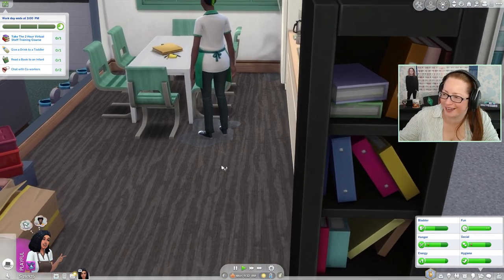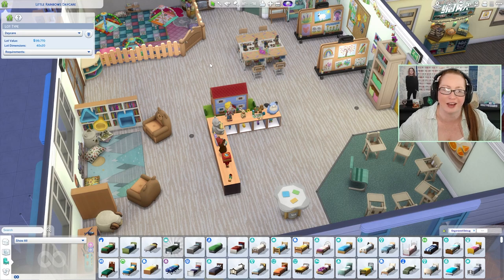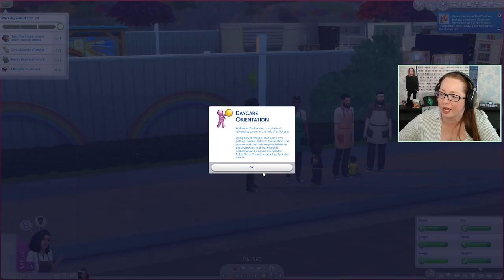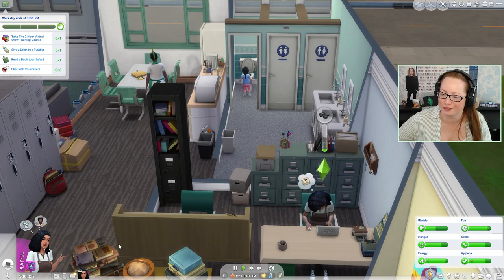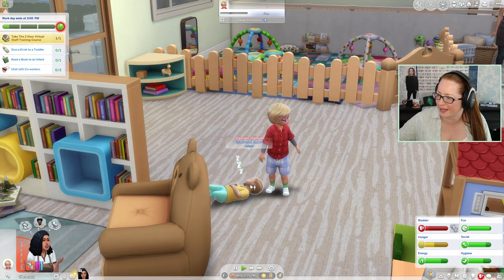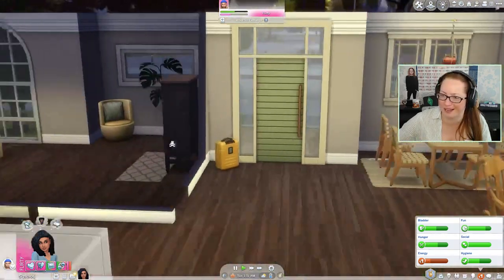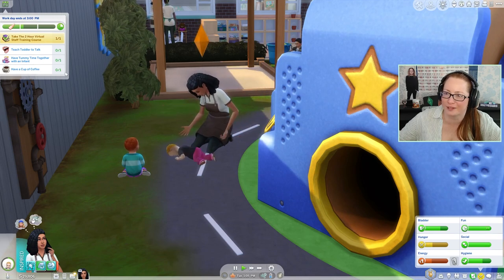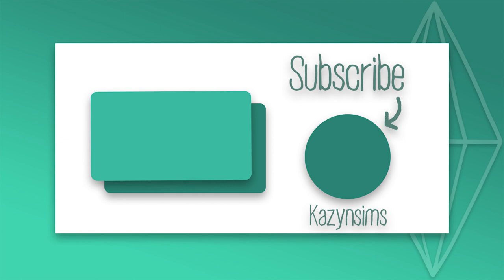The Sims 4 Daycare Career Mod Gameplay! I can be a Daycare Teacher!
Today we're playing with The Sims 4 Daycare Career Mod by ItsKatato, adopted and updated by NeedCoffee4That and it's amazing! You can choose from starting an at home daycare, or going to work at an active career lot. We chose to build our own daycare and work there!

Want some merch? Head here!